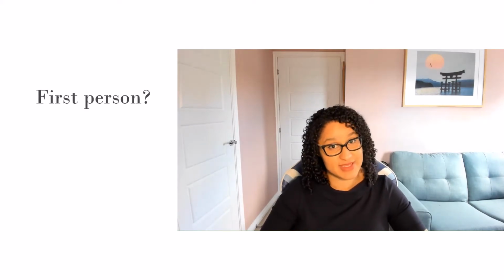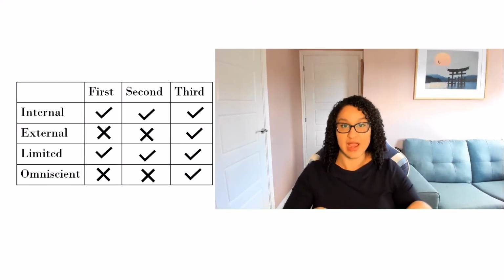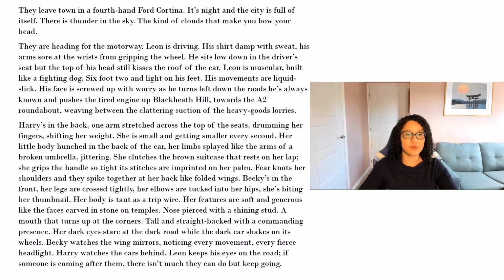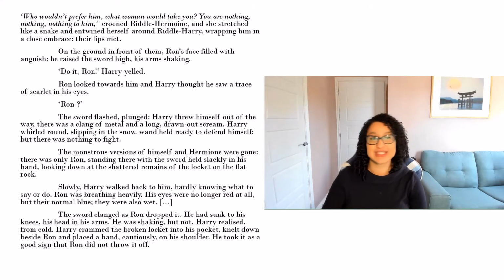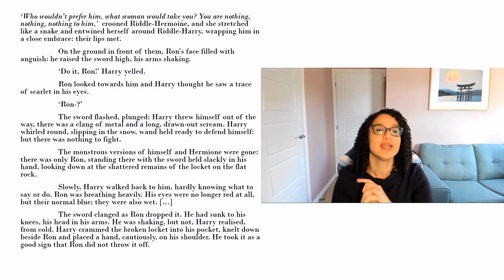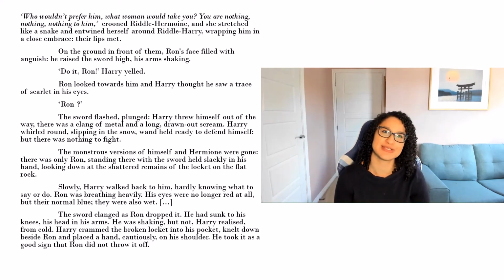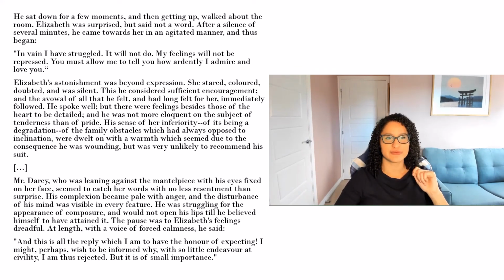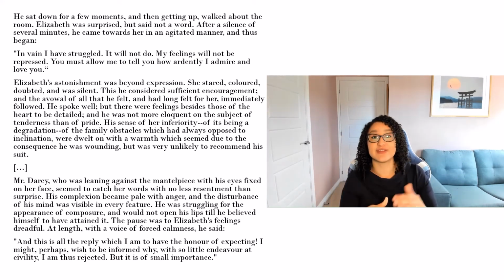How to Analyse Narrative Viewpoint for a Grade 9 (GCSE English)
❔ Got a question about narrative viewpoint? Put it in the comments and Mrs Wear will answer!

What narrative viewpoint is and how to analyse it. This is useful for every exam board (AQA, Edexcel, OCR etc.)

⏱️Timestamp⏱️
0:00 What is narrative viewpoint? What are the different types of narrative viewpoint?
6:00 How do you analyse narrative viewpoint? Practice analysing three different types of narrative viewpoint
28:00 Summary of how to analyse narrative viewpoint

GCSE English language and literature tuition from Stream English. Provided by a real English Teacher and Examiner.